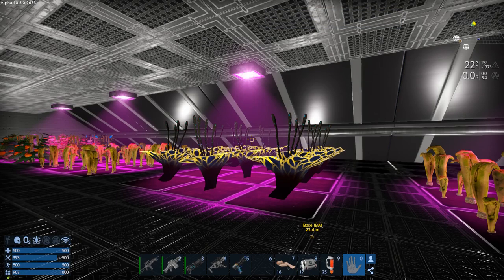Empyrion - Galactic Survival - Alpha 10 S3 E35 Geektech Industries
Season 3 Final!